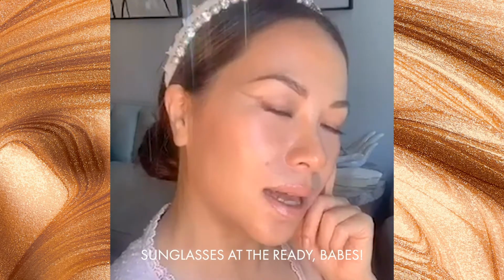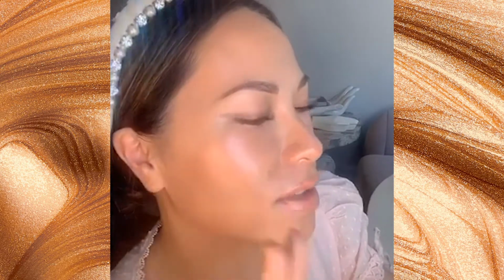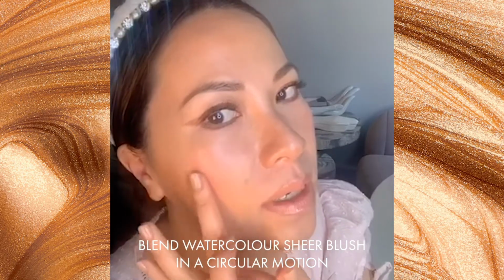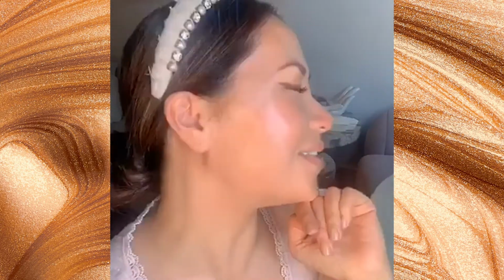TheGlowDown with Nam Vo: #1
Introducing world-famous MUA, ICONIC expert and glow-guru, Nam Vo. As part of an exclusive content series for ICONIC London, this shimmering sensation will be sharing tips and tricks to get glowing using our best-selling ICONIC products, all now also available at sephora.com. Check our socials, website and emails weekly for the latest.

Here's the first tutorial of our sassy, sparkling series with Nam. This video will show you how to get that Insta-worthy lit-from-within effect to dewy DOLPHIN-like skin! Nam uses our Illuminator in shade ORIGINAL and our Sheer Blush in shade POWER PINK to create this selfie-ready sheen. Nam’s top trick: Apply three dots of illuminator and sheer blush and tap with your middle finger to blend for a blinding shine.